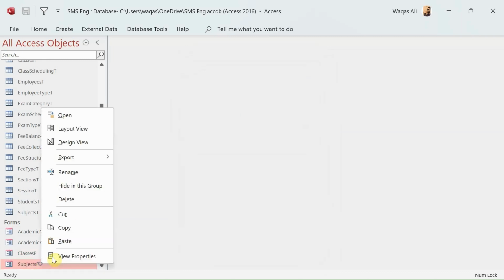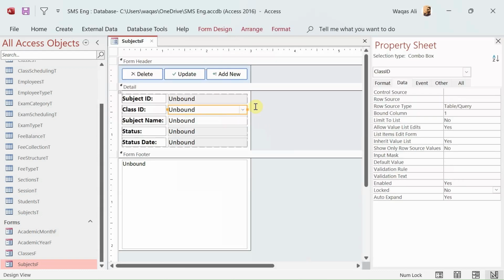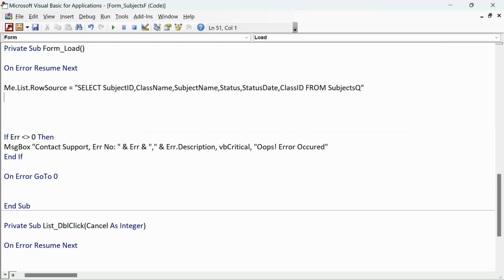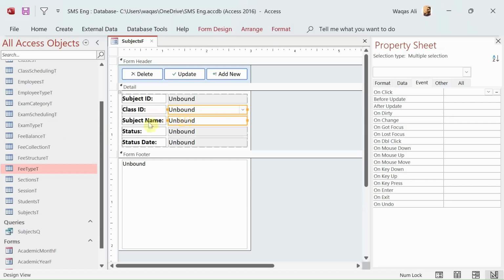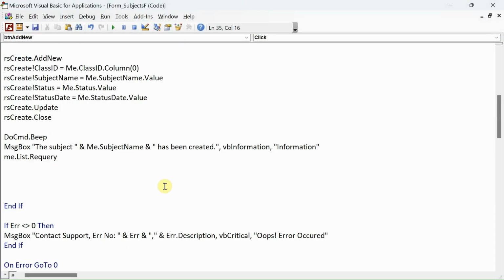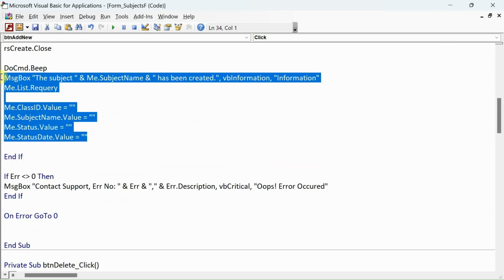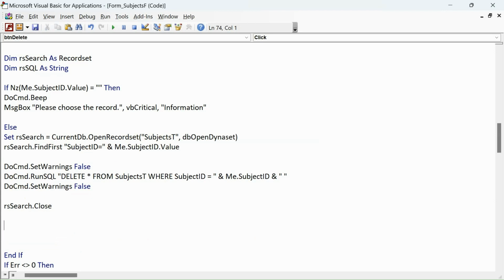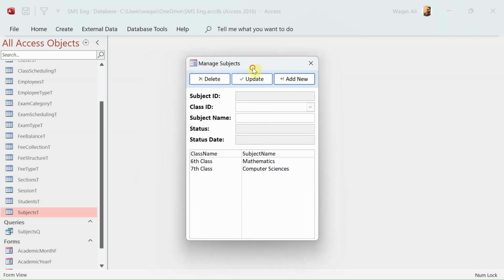School Management System | Part-8 | Making Unbound Form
In this video, i will demonstrate,
a. Unbound Form
b. ListBox
c. VBA
d. Recordsets in VBA
e. SQL SELECT Statement